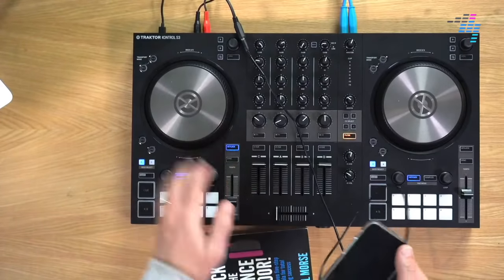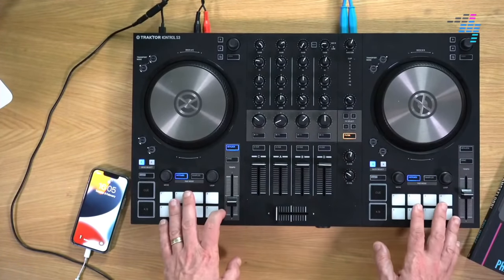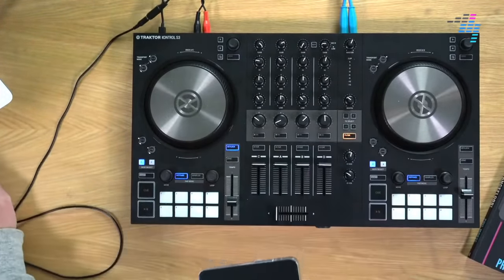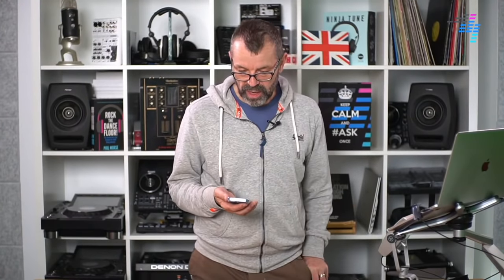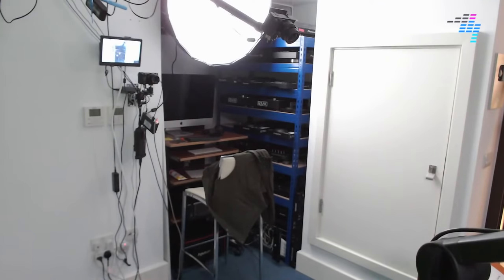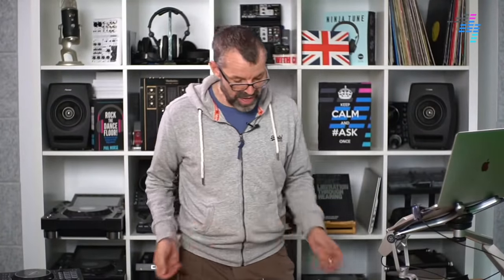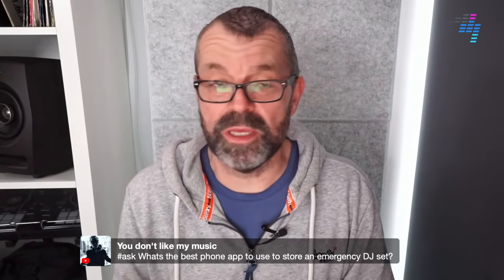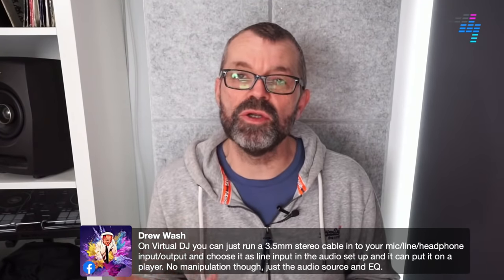How To Use Your Phone As A DJ Music Source 📱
How do you use your phone as a DJ music source? Phil Morse from Digital DJ Tips explains why you would want to do this, how to do it, and some of the shortfalls in this week's Tuesday Tips Live!